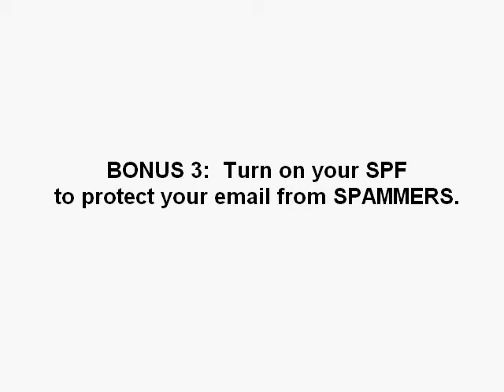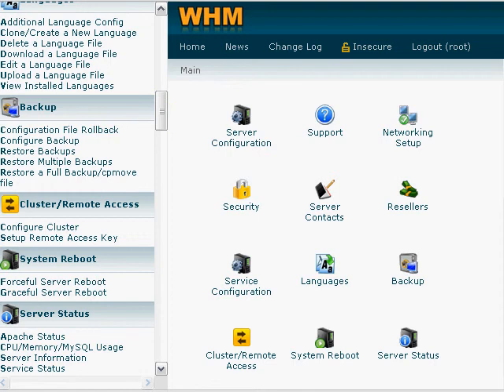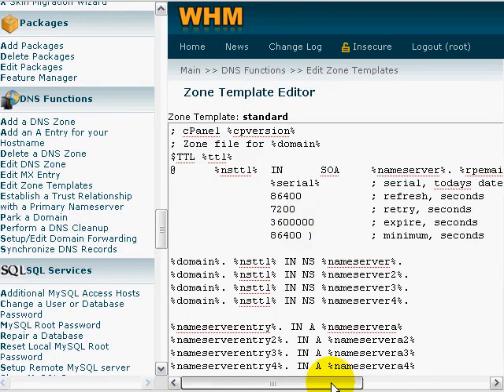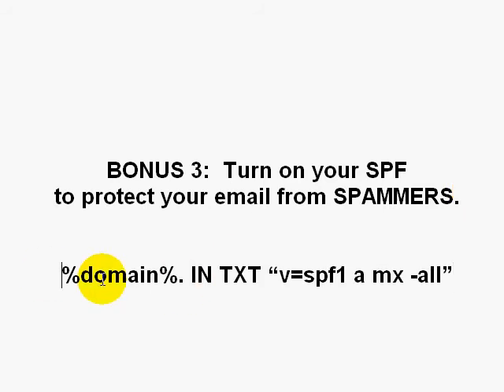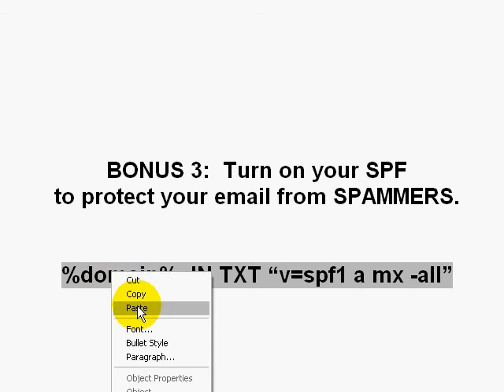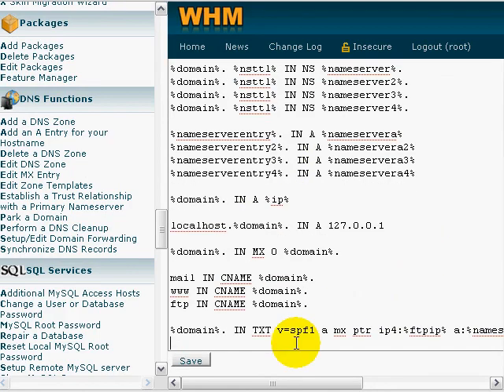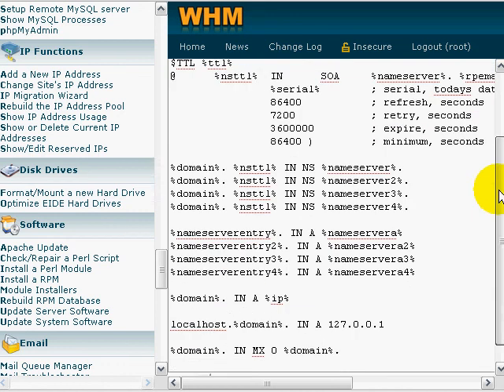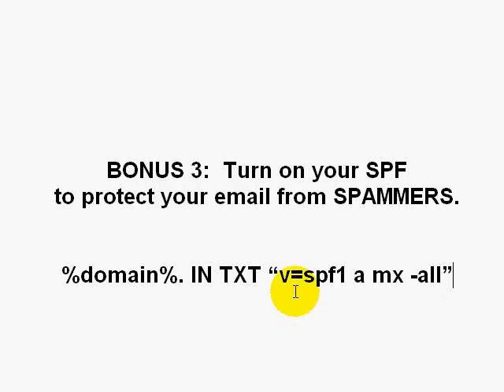Using SPF To Protect Your Emails From Spammers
Learn how to turn on SPF (Sender Policy Framework) to prevent spammers from sending out thousands of spam emails using your email addresses.